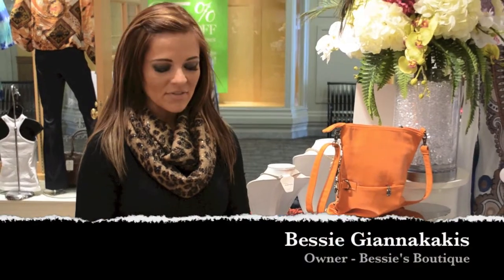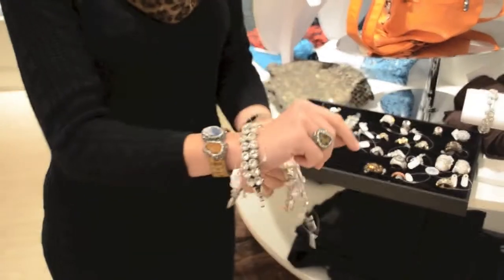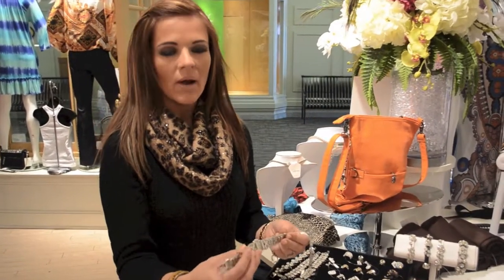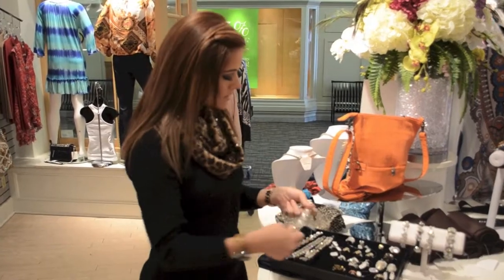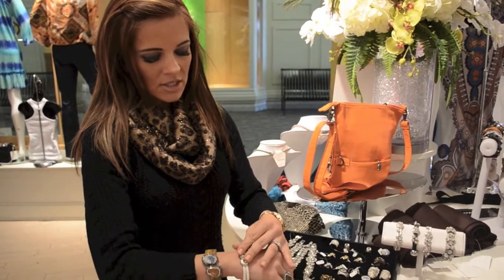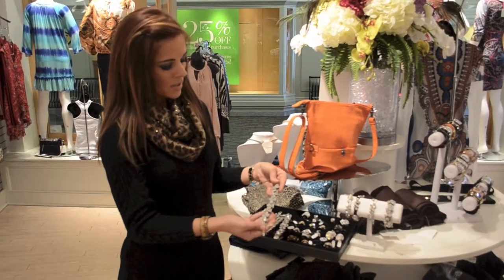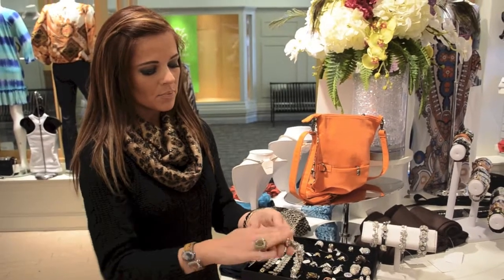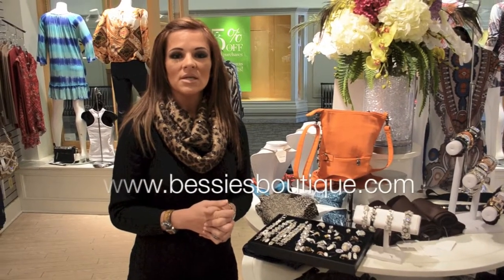Bessie's Boutique - Spring Bracelets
We have a lot of great new spring bracelet's in stock now at Bessie's Boutique!